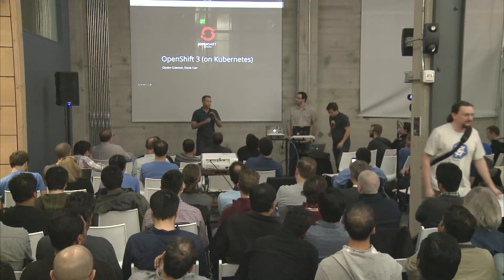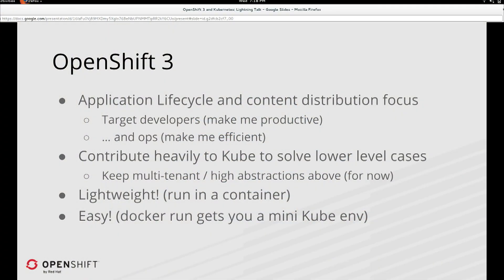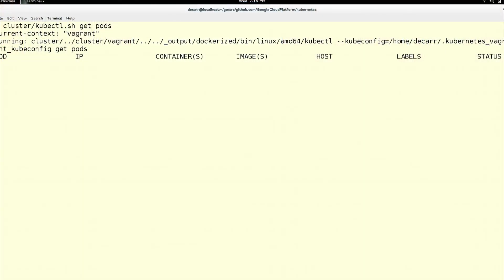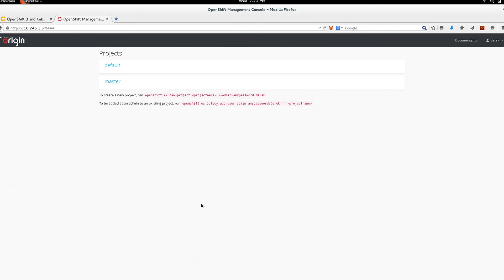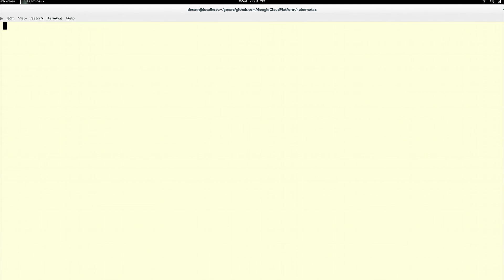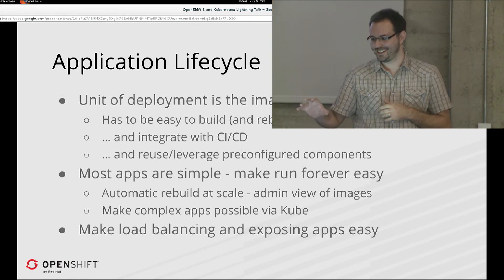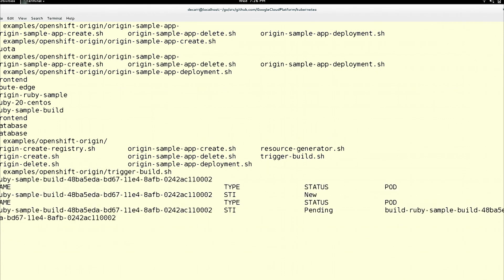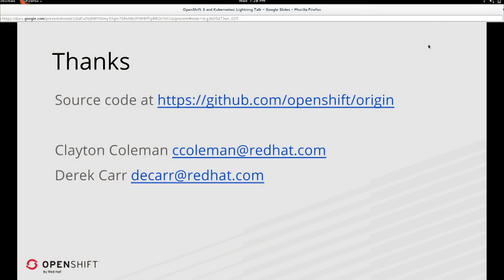OpenShift 3 on Kubernetes - Clayton Coleman & Derek Carr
Recorded on Feburary 25th, 2015 at the Kubernetes Gathering in San Francisco, CA, USA